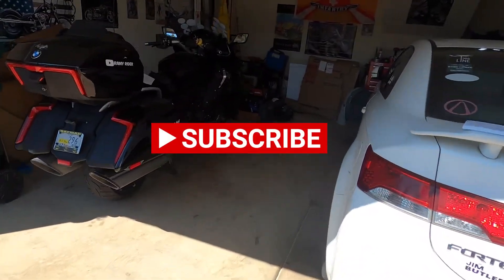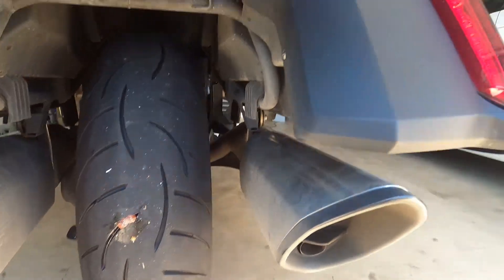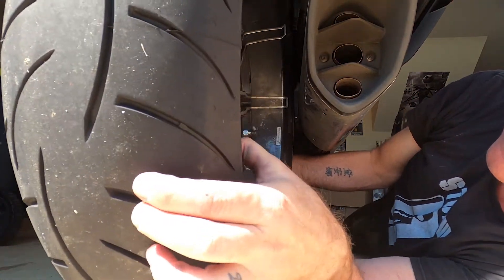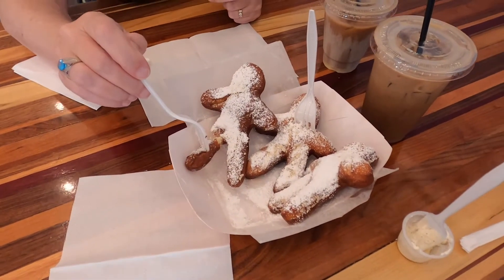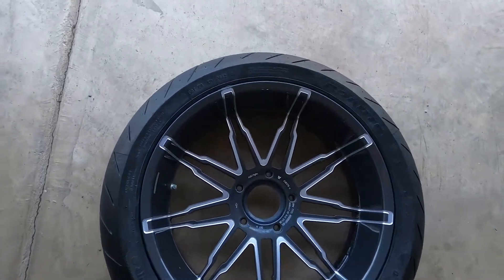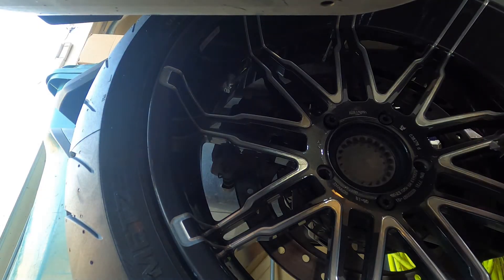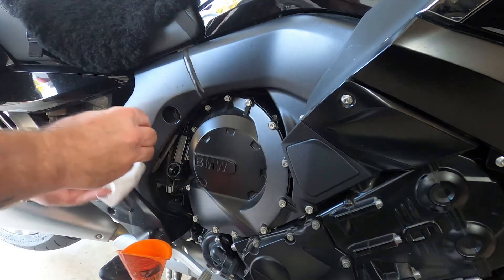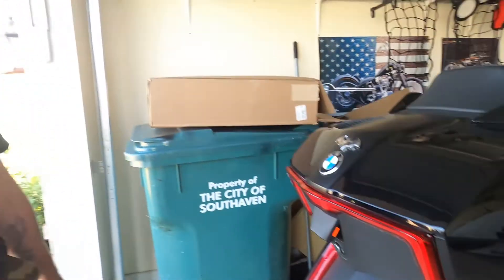BMW K1600 Grand America Rear Tire Change.. And Beignets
As good as the plug is holding, I still need a new tire before the end of the month for the trip to Forgotten Angels. We take a trip to a special coffee shop in Bartlett, and get the tire on. For the BMW K16 cheat sheet, drop me a  PM or a comment on Instagram.
There's another raffle bike to benefit Forgotten Angels Florida. to get a chance to win a military HMMWV that's been converted for civilian use